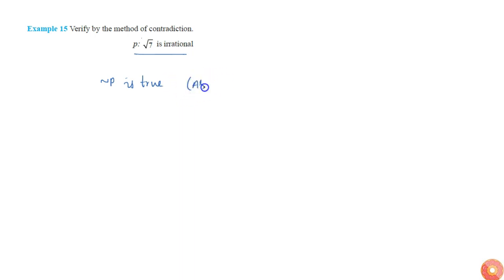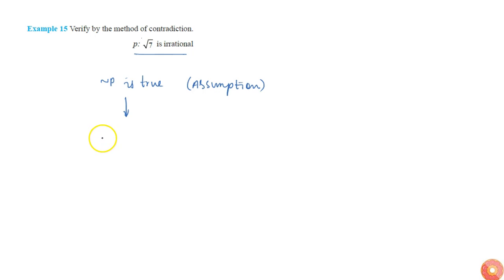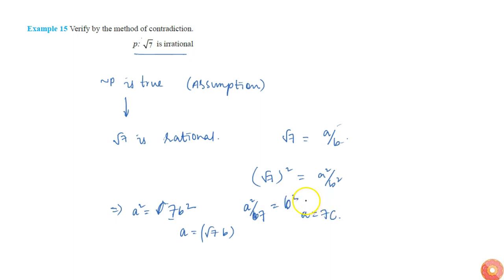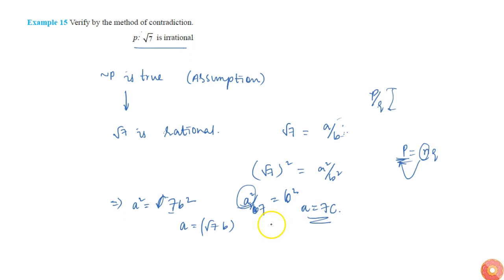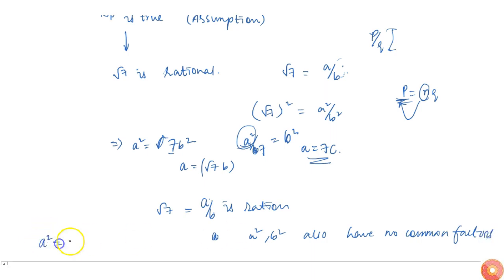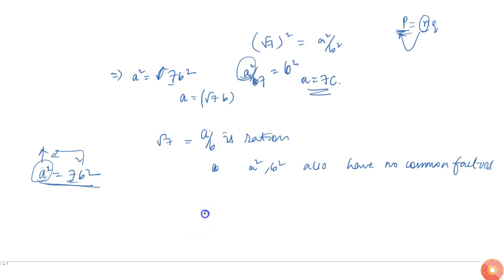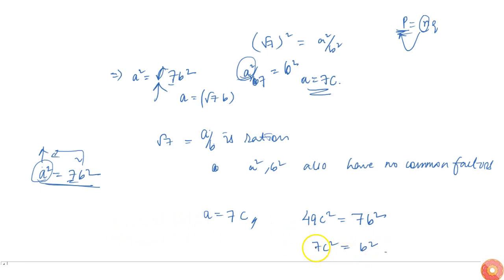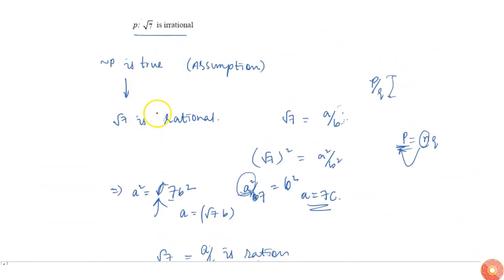Verify by the method of contradiction. `p:sqrt(7)` is irrational....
Question From - NCERT Maths Class 11 Chapter 14 SOLVED EXAMPLES Question – 15 MATHEMATICAL REASONING CBSE, RBSE, UP, MP, BIHAR BOARD

Related Questions & Solutions:

1. Check whether the following sentences are statements. Give reasons for your answer. (i) 8 is less than 6. (ii) Every set is a finite set. (iii) The sun is a star. (iv) Mathematics is fun. (v) There is...

2. Write the negation of the following statements. (i) Both the diagonals of a rectangle have the same length. (ii) `sqrt(2)` is rational.

4. Find the component statements of the following compound statements. (i) The sky is blue and the grass is green. (ii) It is raining and it is cold. (iii) All rational numbers are real and all real numb...

5. Find the component statements of the following and check whether they are true or not. (i) A square is a quadrilateral and its four sides equal (ii) All prune numbers are either even or odd (iii) A pe...